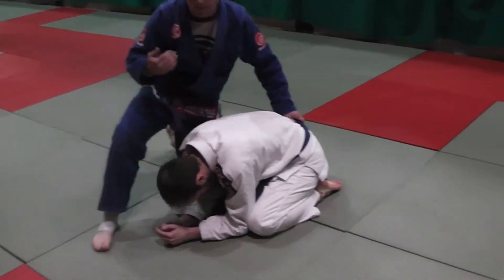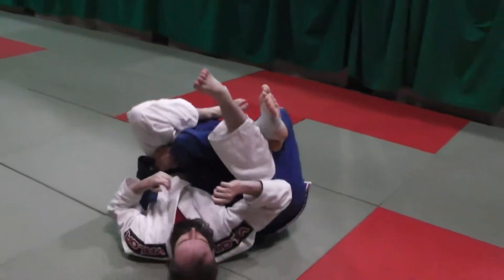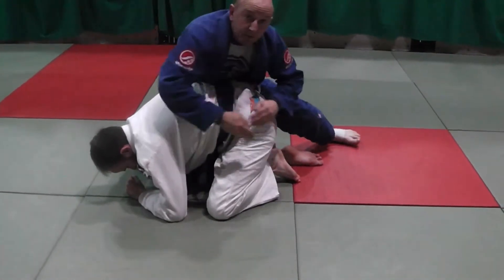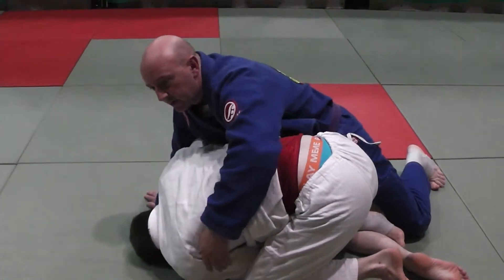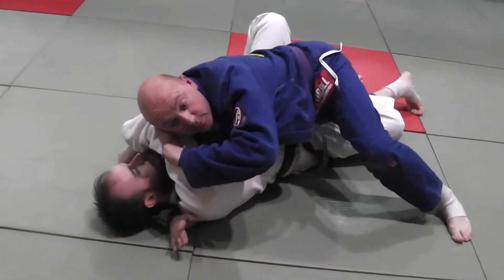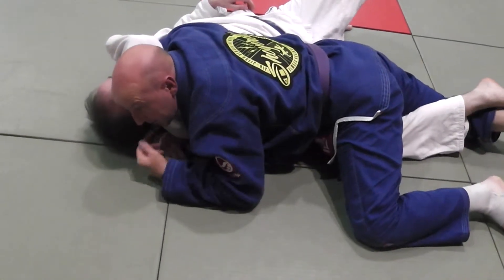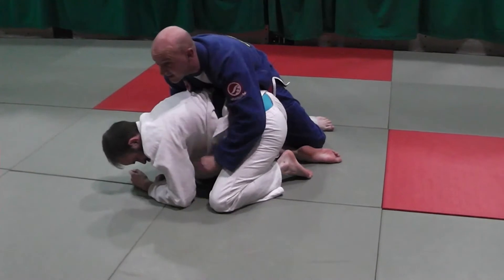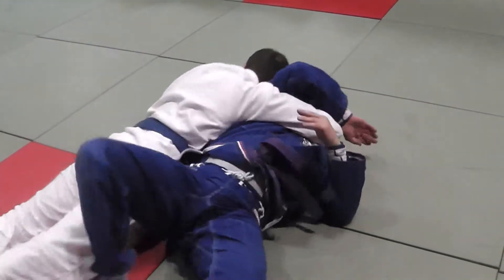rolling back attack (turtle top) - arm triangle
dungannon brazilian jiu jitsu class wed 29th oct 2014
TURTLE TOP ROLLING BACK ATTACK / ARM TRIANGLE